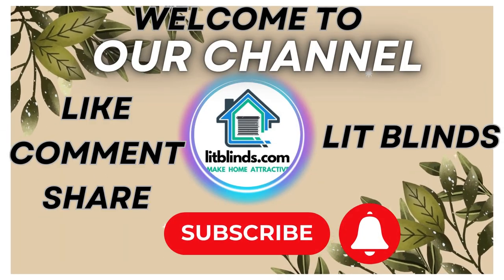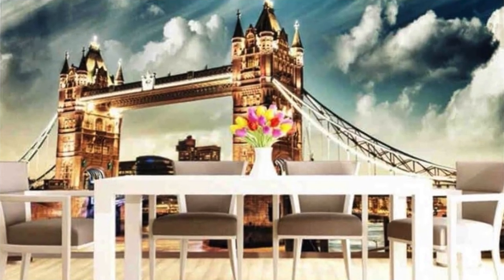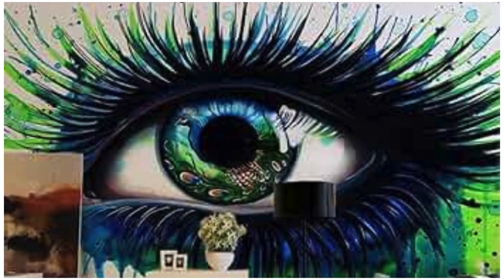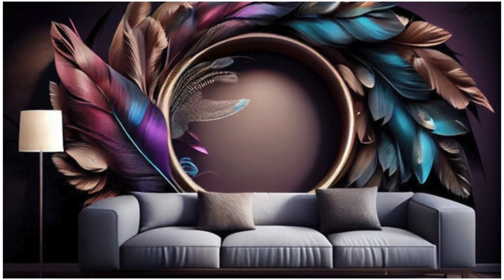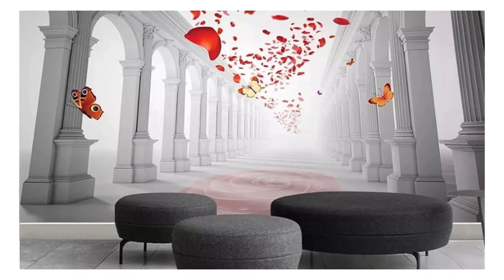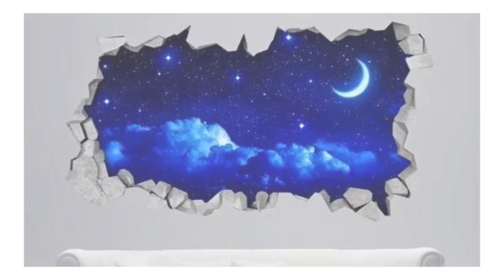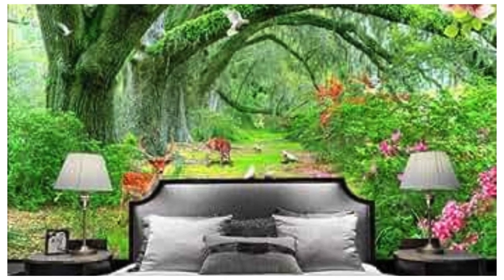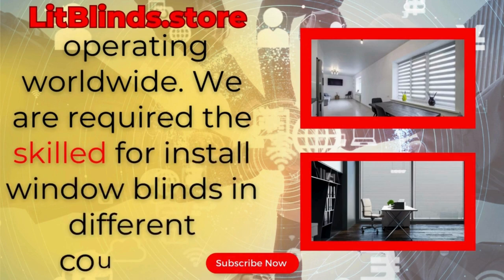3D wallpaper for walls | Wall Stickers Design 2024 | @LitBlinds